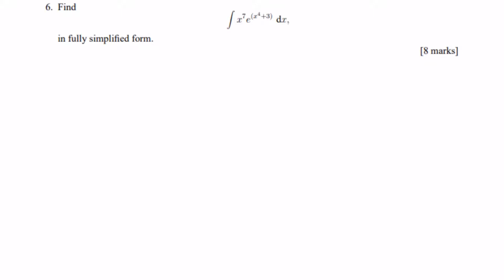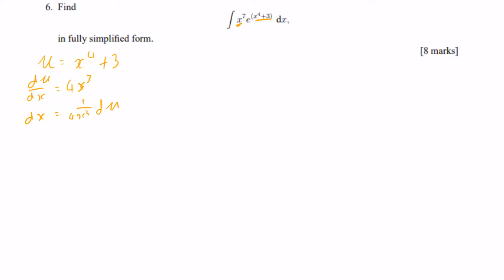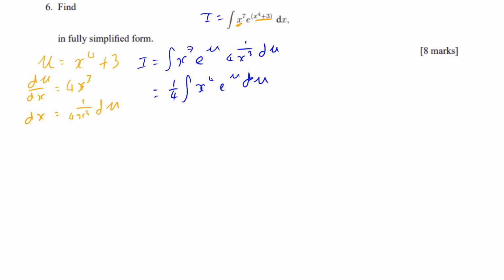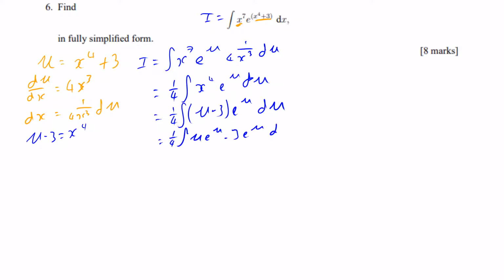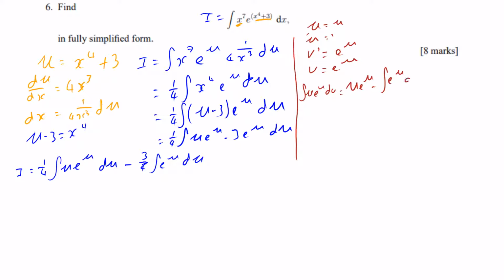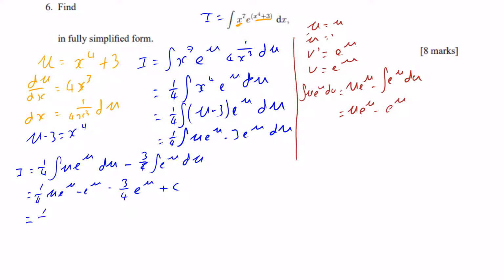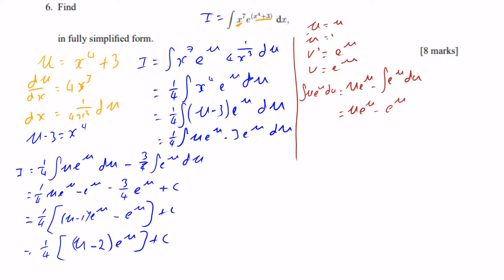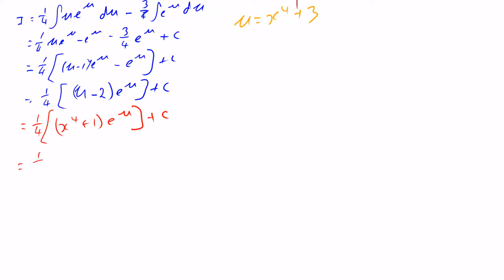Q6- Integration By Subsitution